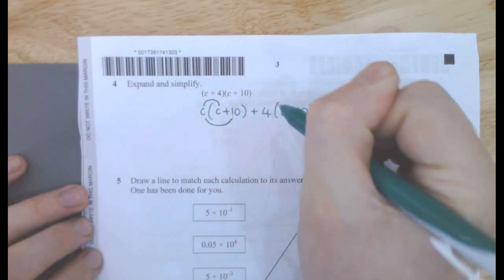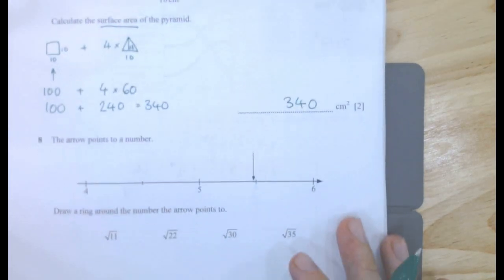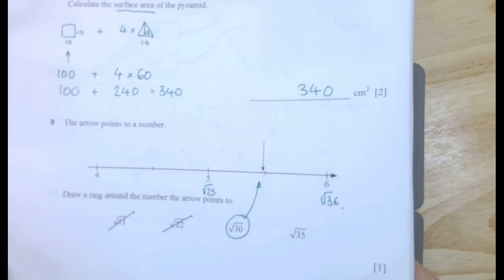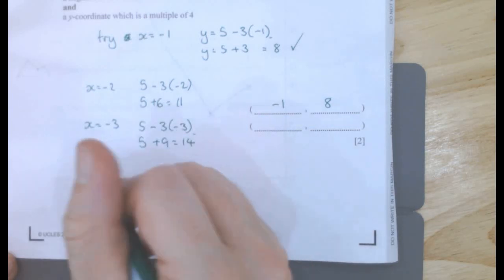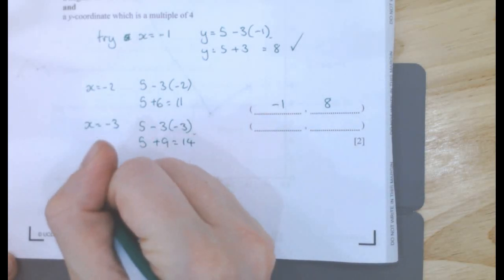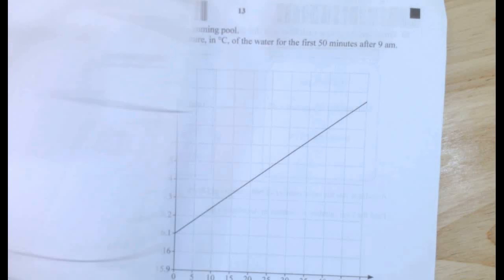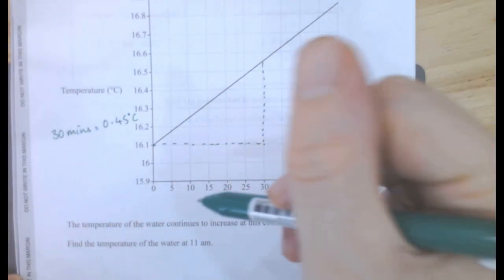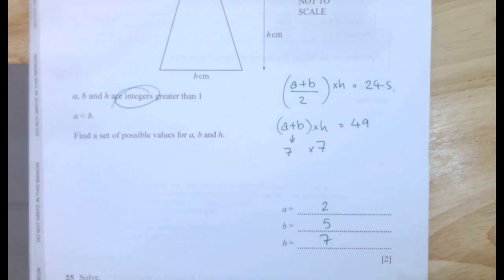Maths Checkpoint Year 9 Test 1 Summer 2023